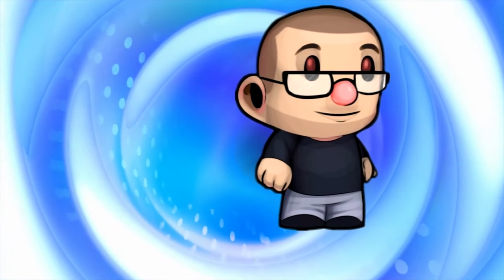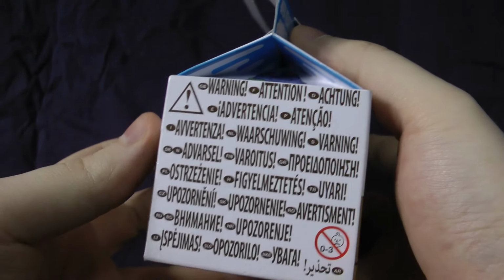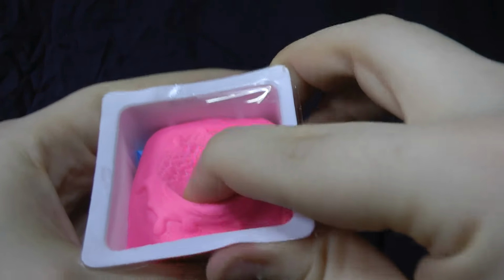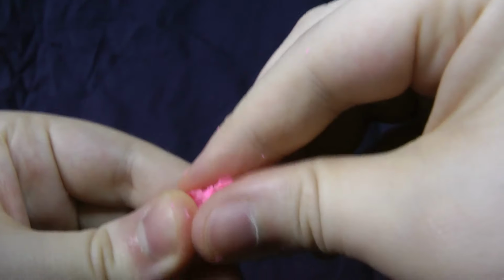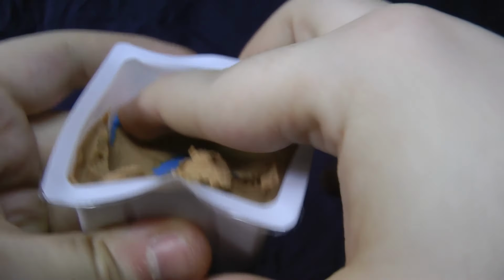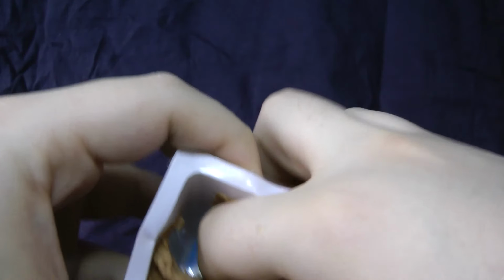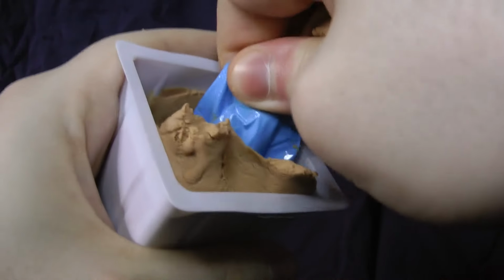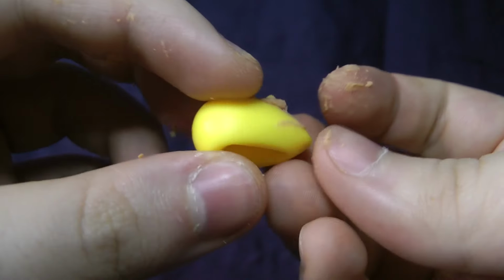Lost Kitties: Series 1!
After you open them, do they become Found Kitties?